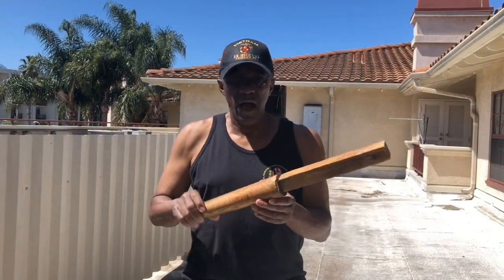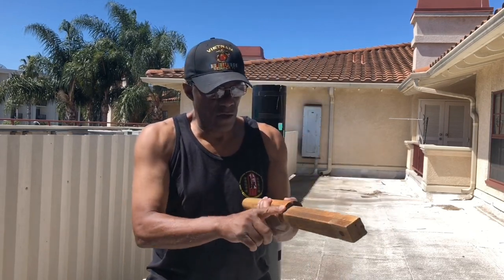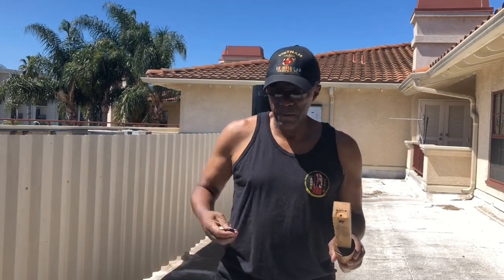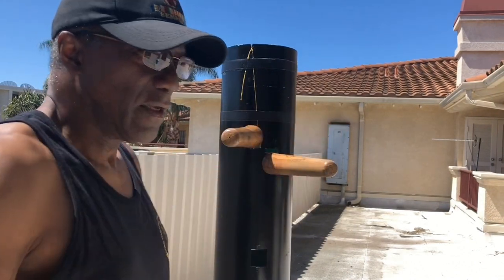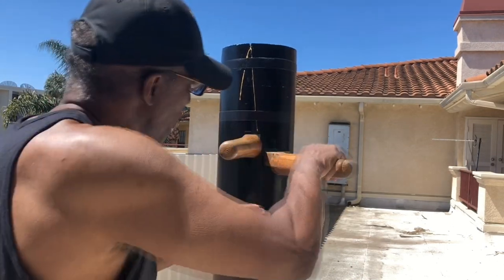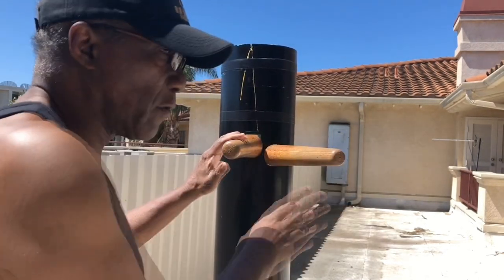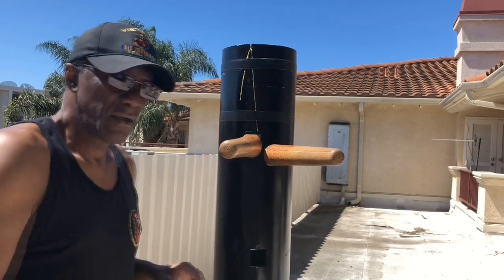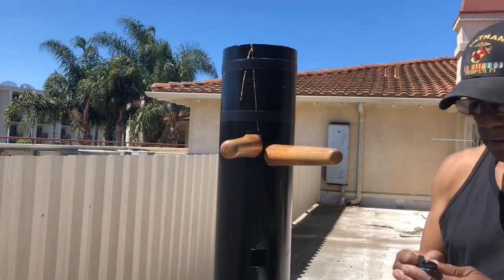Koo Sang Arm Bevels